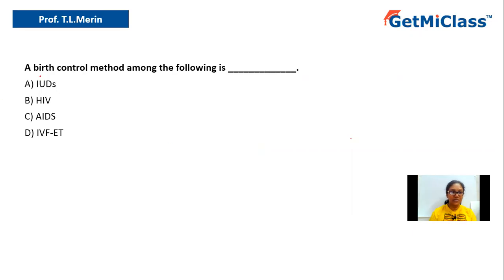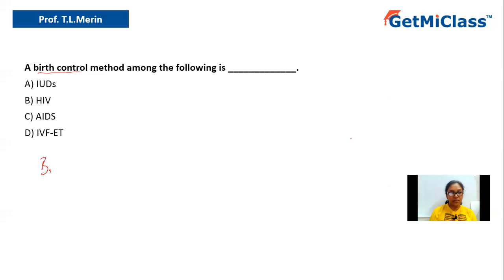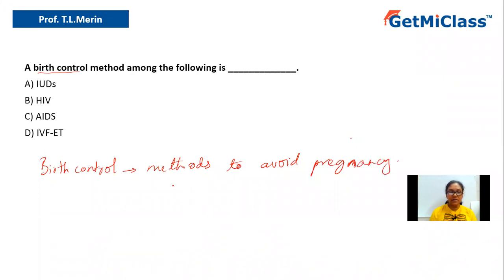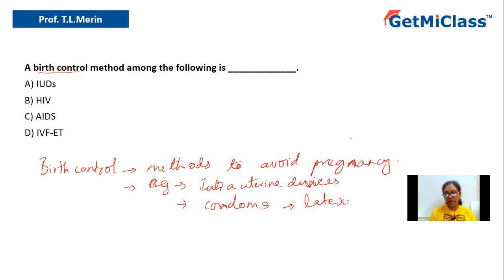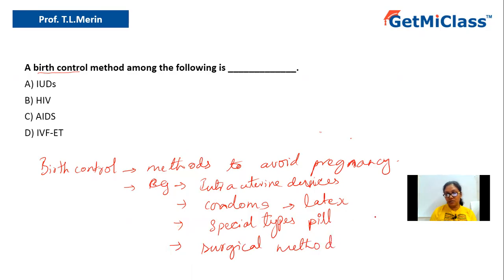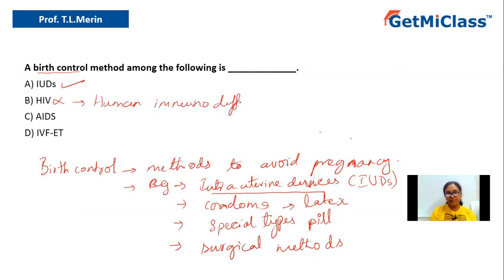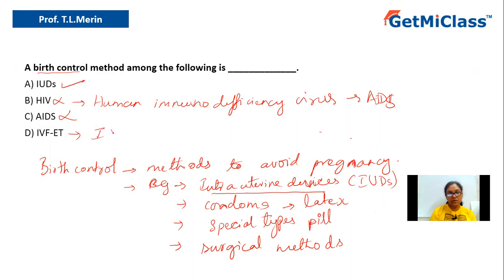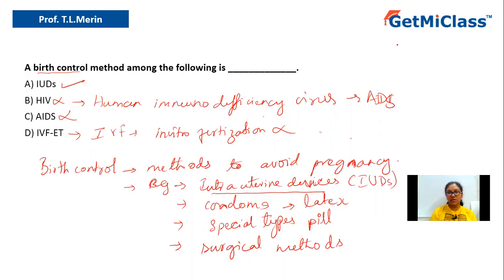Understanding Birth Control Methods Clearly KCET 12th Biology Reproductive Health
A birth control method among the following is A) IUDs.